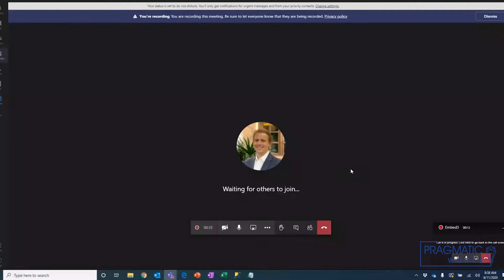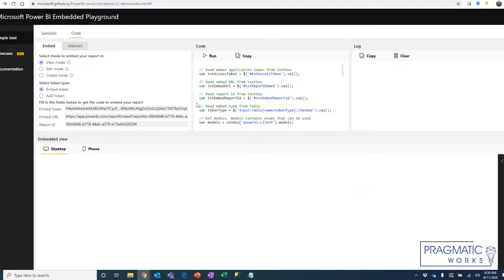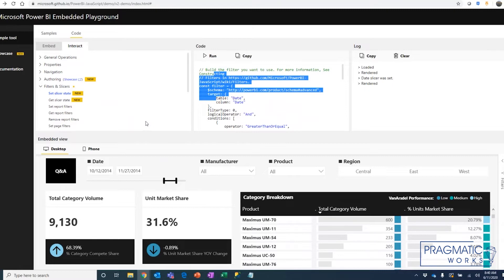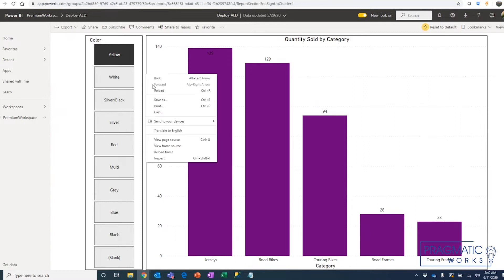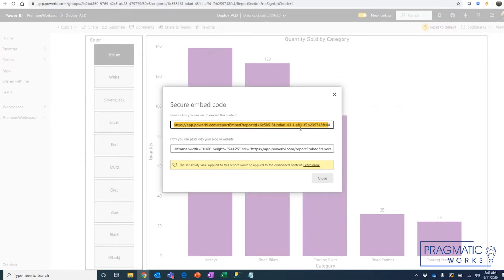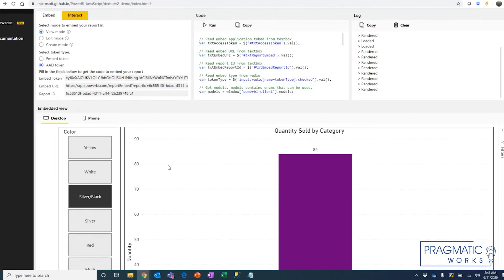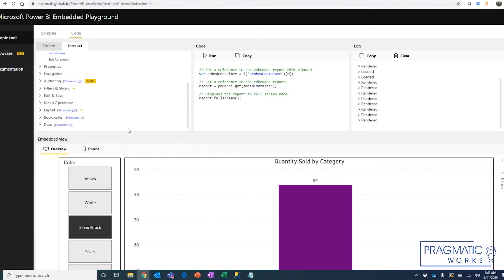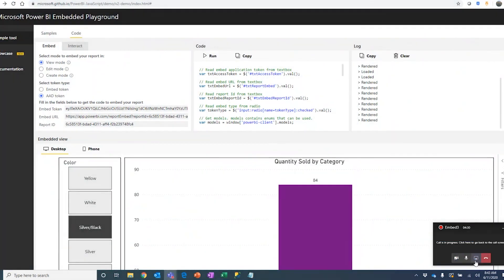How to Open Your Power BI Report in the Embedded Playground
What is the Power BI Embedded Playground? This interactive showcase was created for developers to explore embedded features and capabilities for their applications.